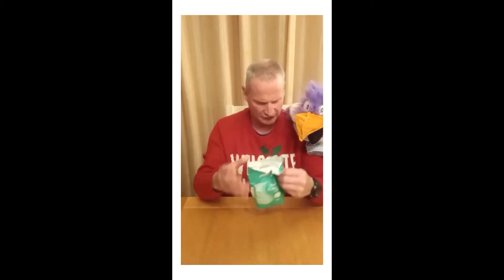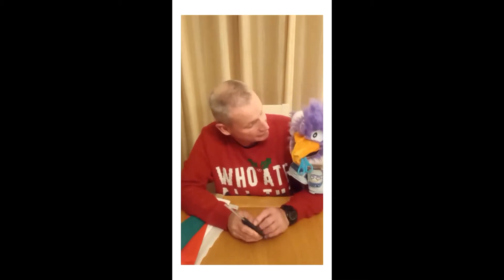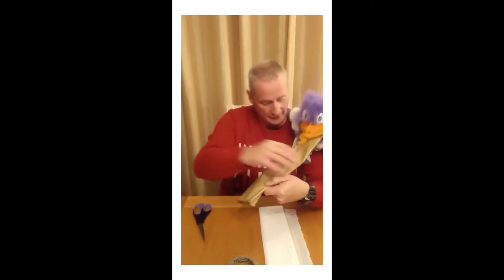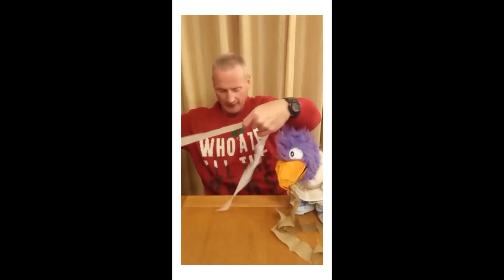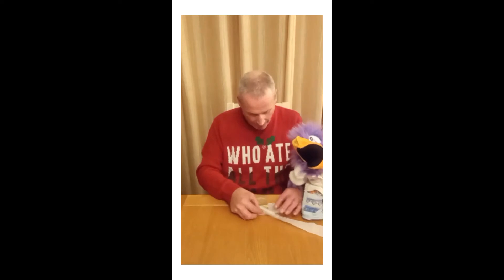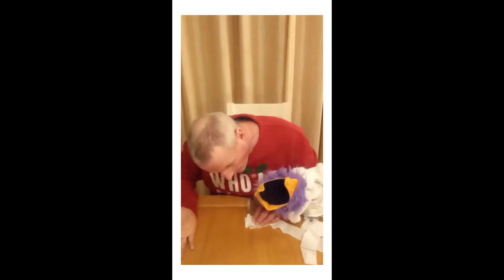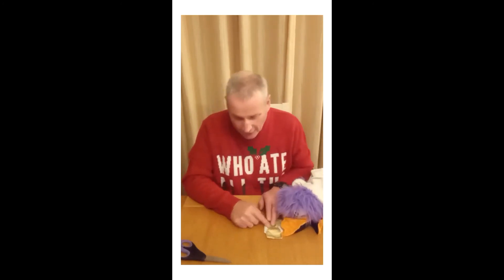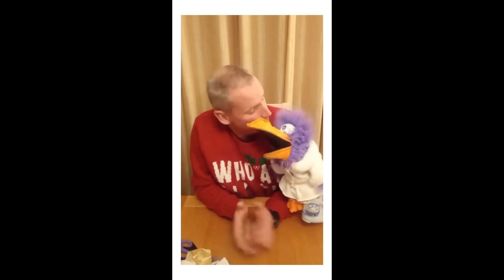Kilkenny Library: Children's Christmas Crafts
Join Denis and Polly today for a fun Christmas craft, as they make some cute decorations. This as part of our Winter Programme and Encouraging Minds Project, which was kindly funded by Dormant Accounts Fund. Come back next Friday for more!